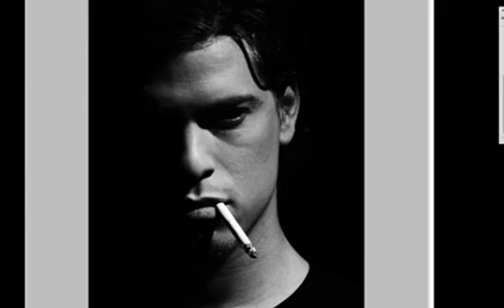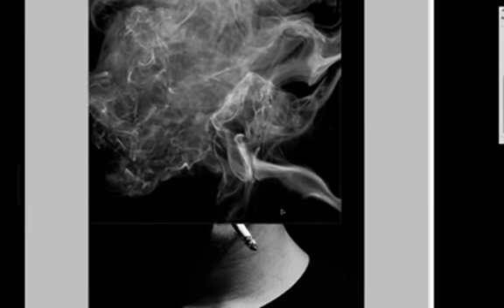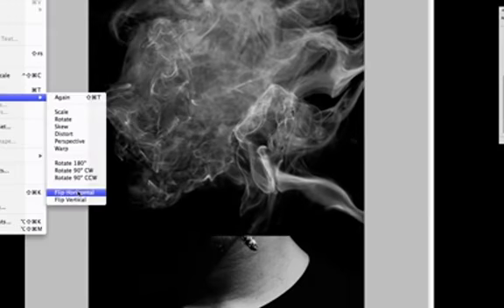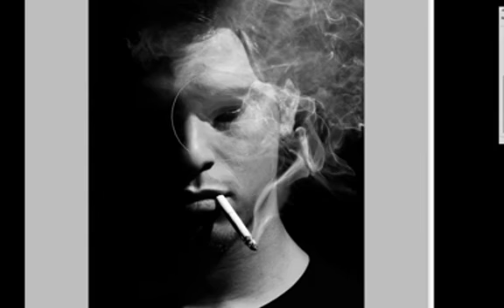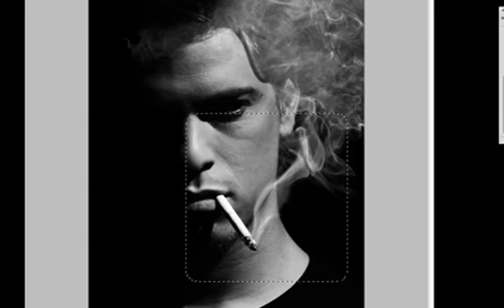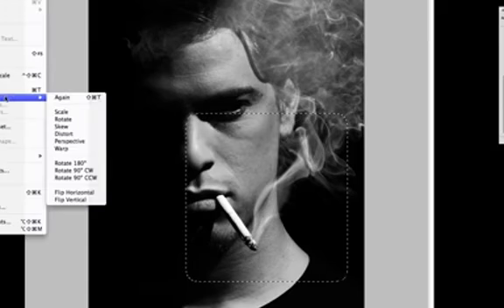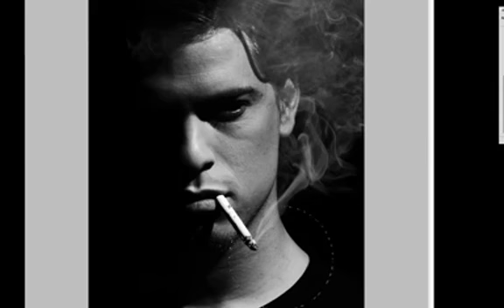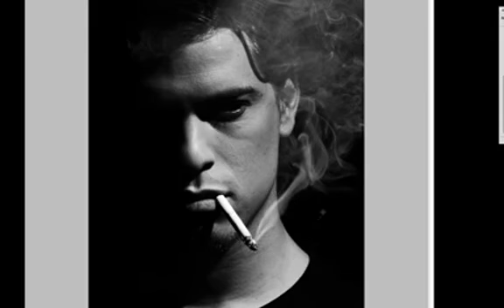PhotoshopTutorial Photoshop Cs5 Tutorial Add Smoke to a Cigarette